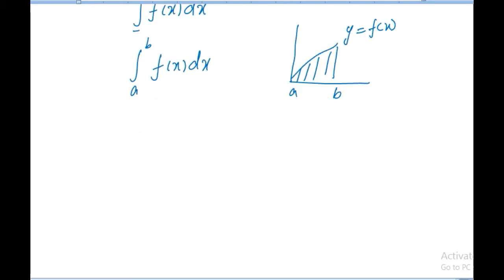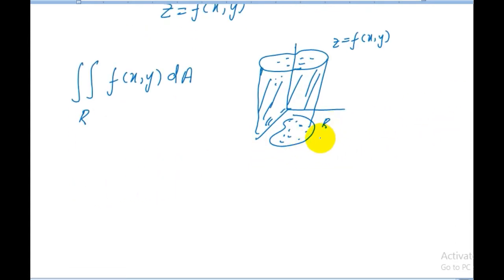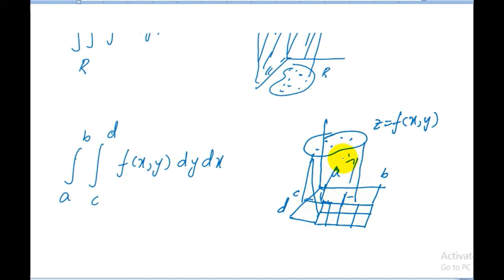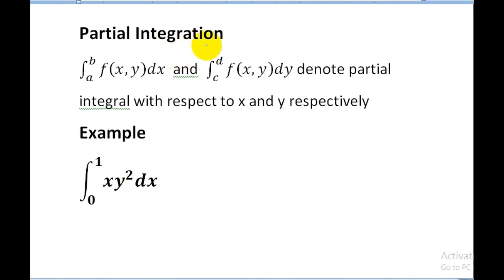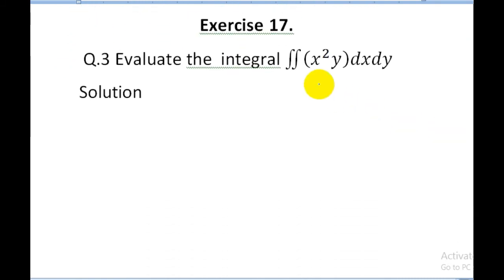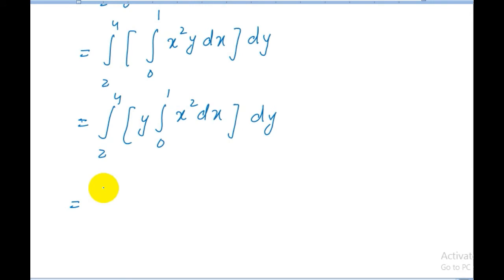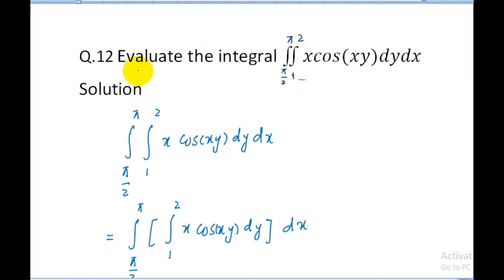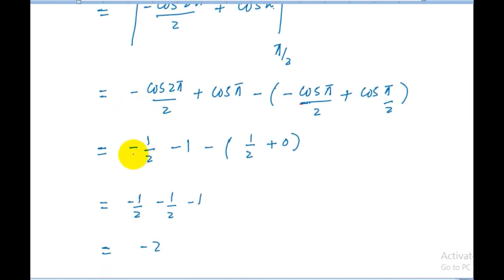Double Integral definition and examples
In this lecture we discuss double integral over Rectangular and non rectangular region, partial integration with solved Problem